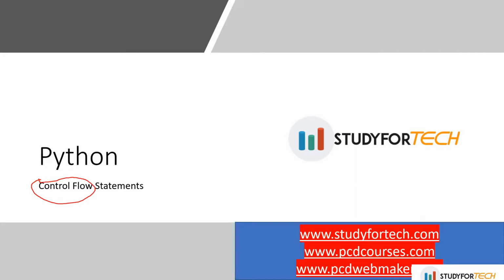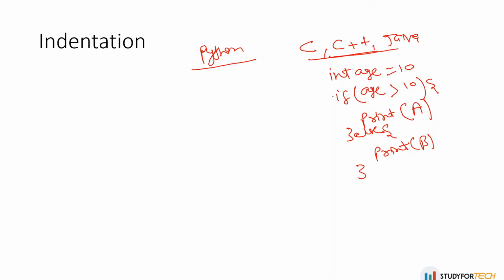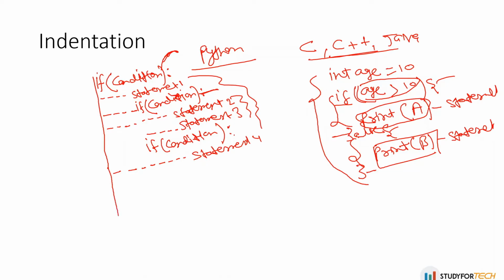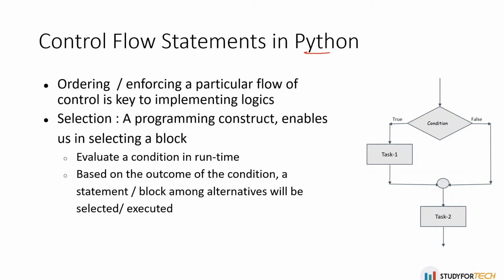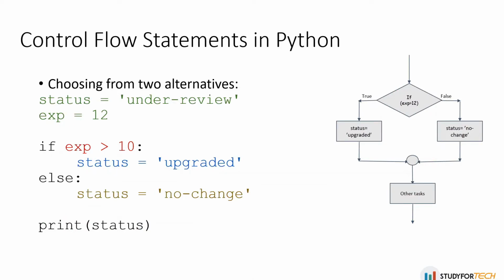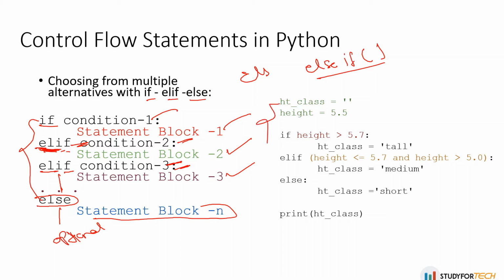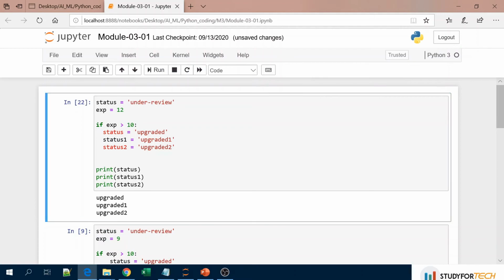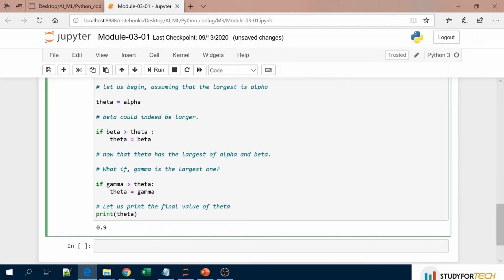Python 1.11 - Conditional Statement and Indentation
This video will introduce the conditional statement and indentation in python programming language for beginner.